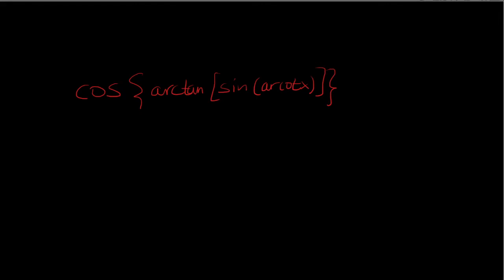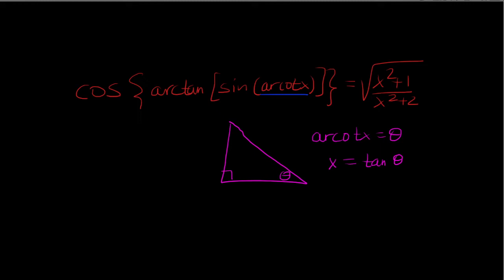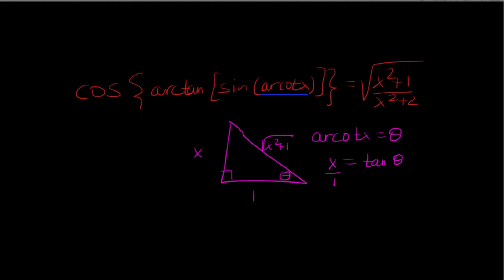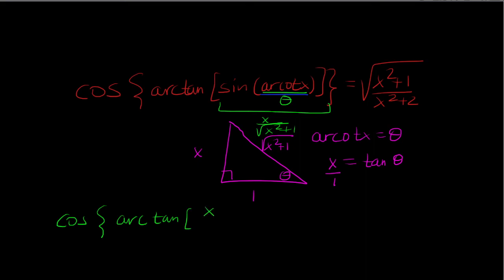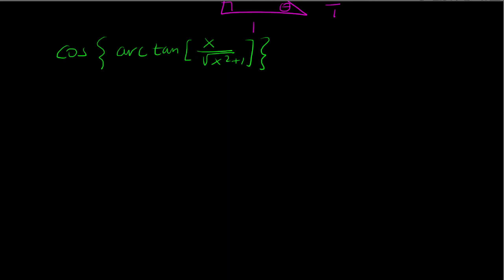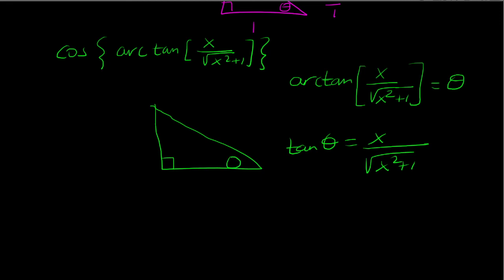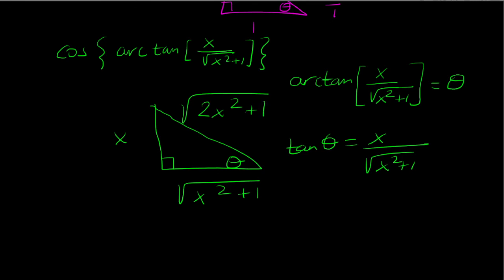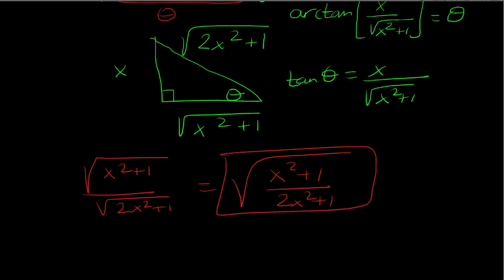Show that cos{arctan[sin(arcotx)]}=sqrt((x^2+1)/(x^2+2))